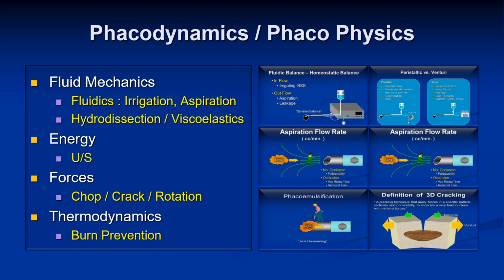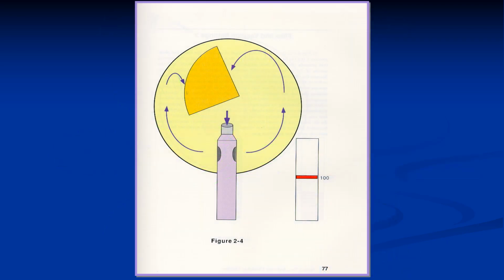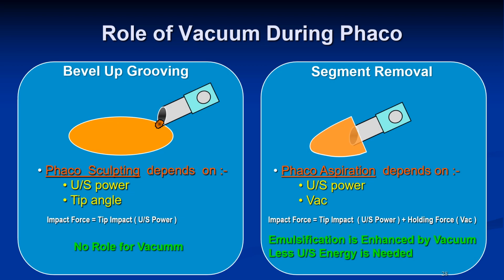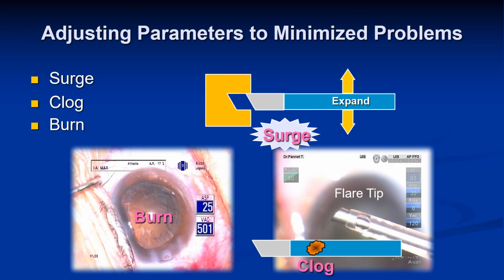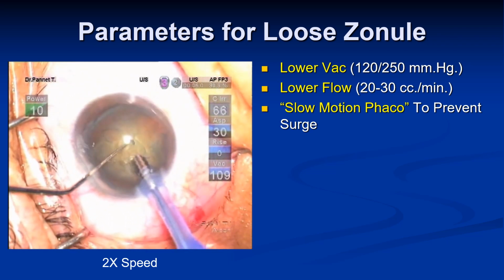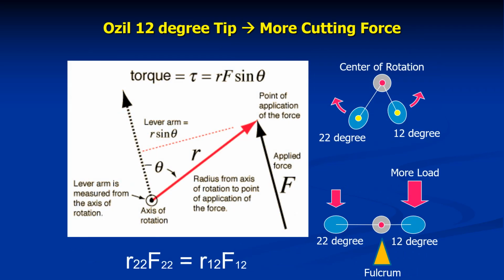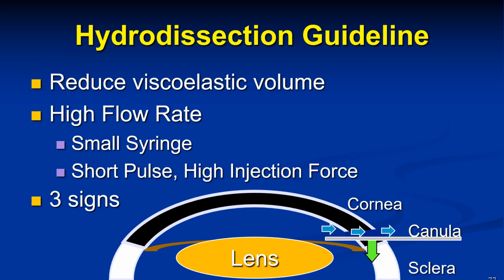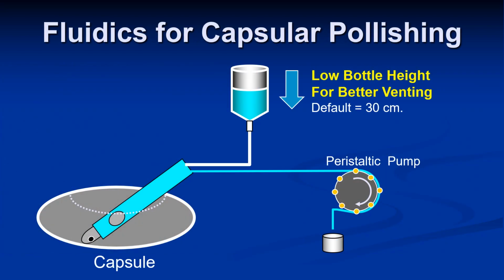Phacodynamics THSCRS 2021 v3A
Phacodynamics : The Fundamental Knowledge About Phaco Physics